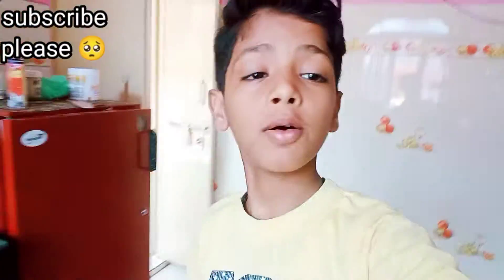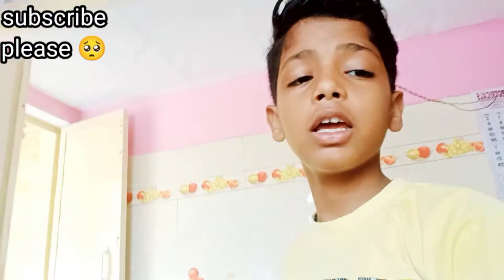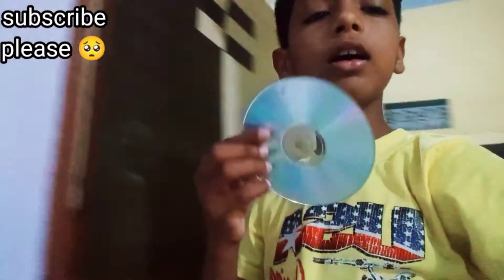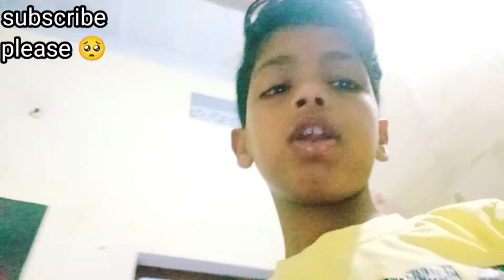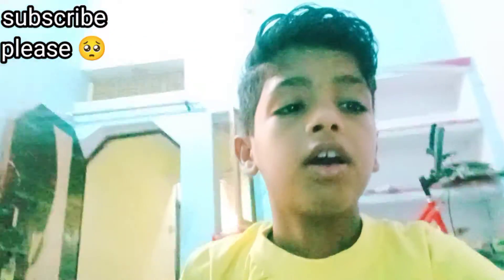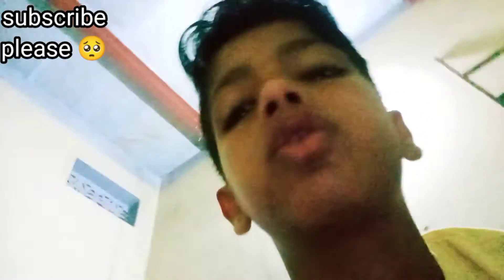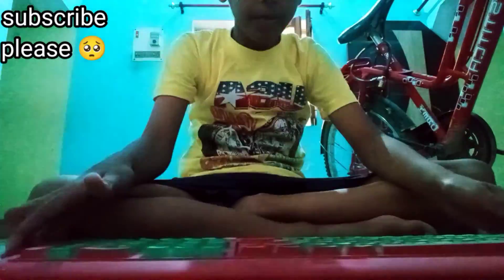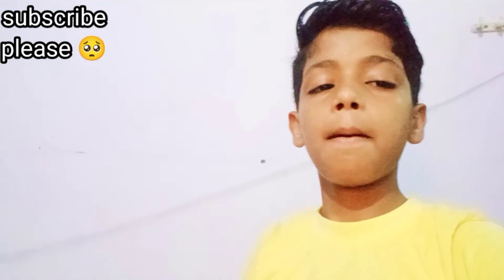Summer vacation ho gya 🎊🤗🤗 | School ki chutti ho gyi | summer vacation vlog | myfirstvlog | Taushif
Summer vacation ho gya 🎊🤗🤗 | School ki chutti ho gyi | summer vacation vlog | myfirstvlog | Taushif khan vlogs